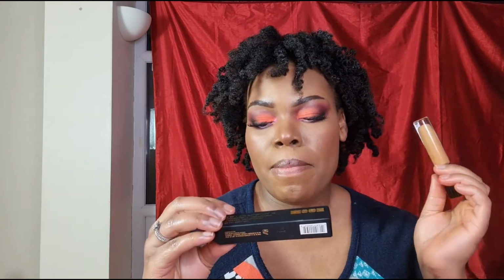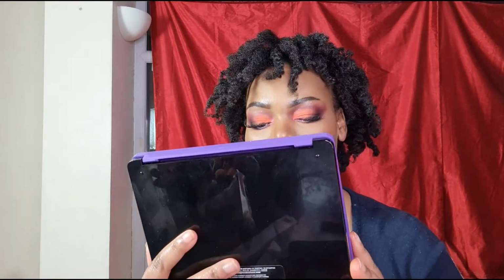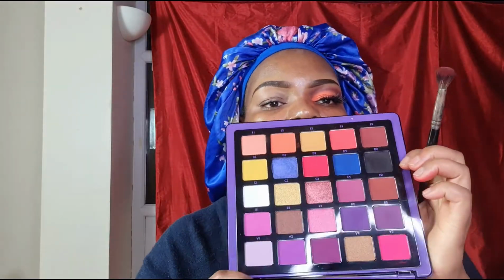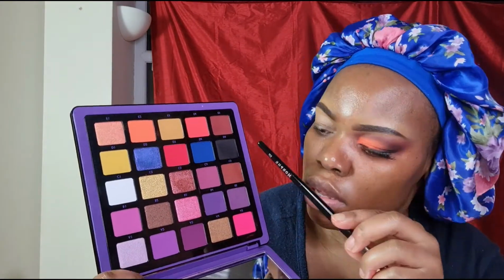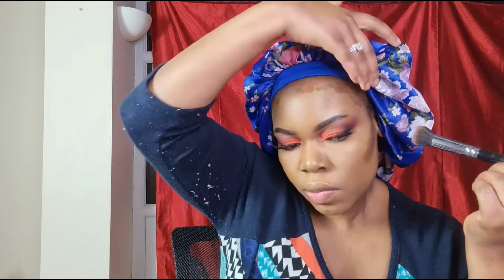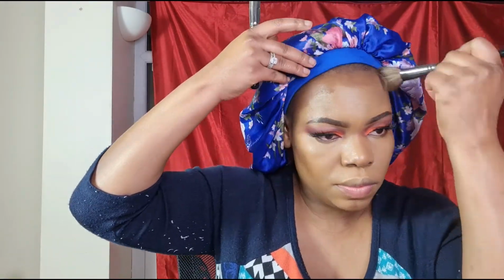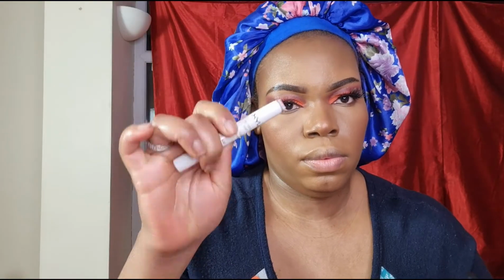Testing ABH Norvina collection 👌 & Natasha Denona Pore Vanishing matte foundation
Hie guys still playing with makeup 💄 loving the Novina Pallet and not yet sure about the Natasha Denona foundation. what do you guys think how it applied. I still think I need a different shade.